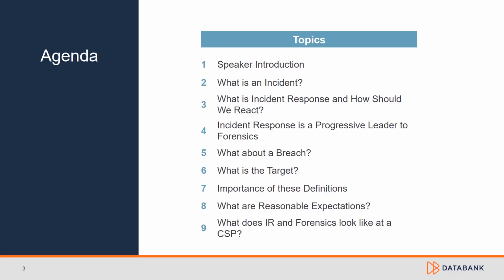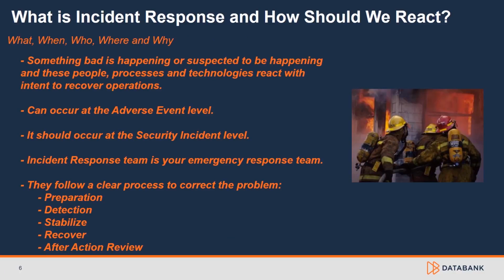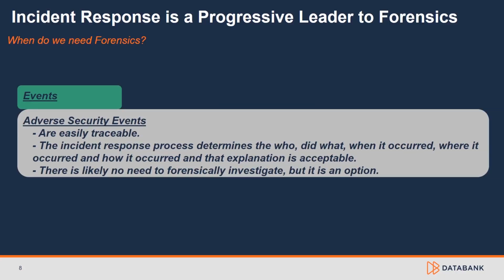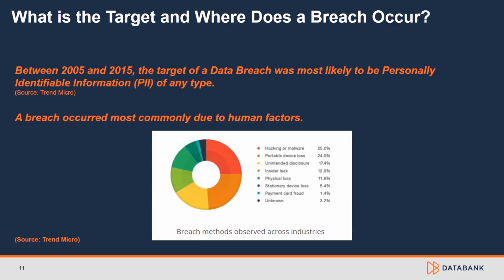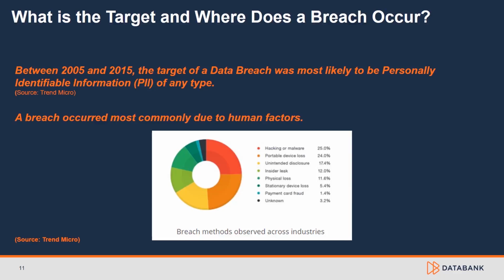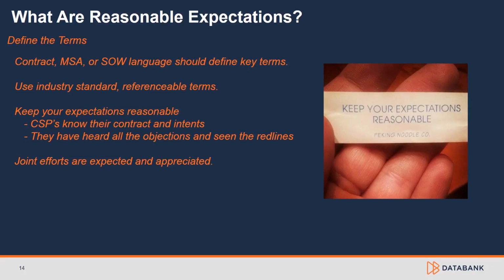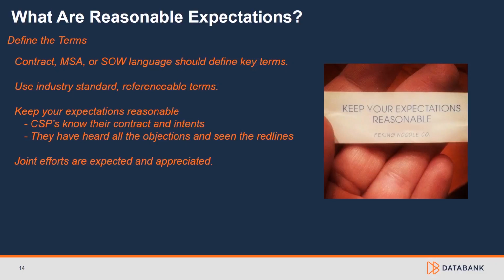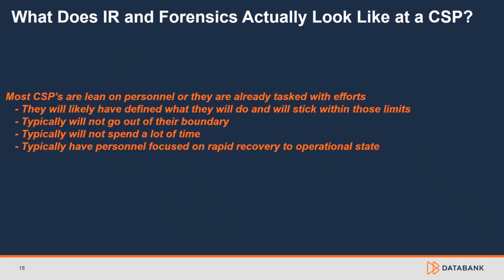Forensics and Incident Response In The Cloud By Mark Houpt | Cyber Talks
The purpose of this webinar is to delve into one of the most challenging aspects of working with a Cloud Service Provider (CSP), the conduct of Incident Response and Forensic Investigations. This challenge exists because far too many CSP customers believe that placement of data and applications into the cloud makes these functions the responsibility of the CSP. Most if not all CSP’s have in turn drawn a clear line in their responsibility for such activities in contracts, service level agreements (SLA’s) or supplementary documentation. This results in the customer learning their responsibilities at the time of critical need, when the incident is discovered or after the fact and when they are trying to clean up from the loss.